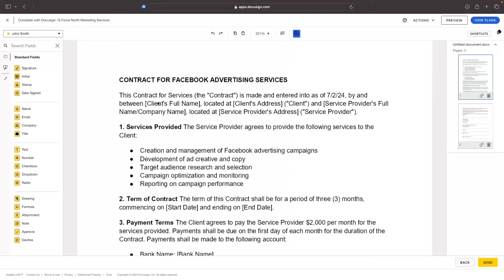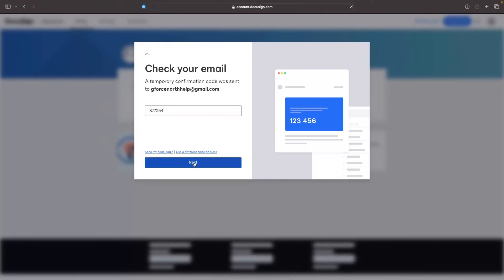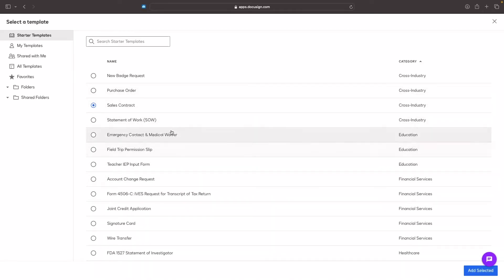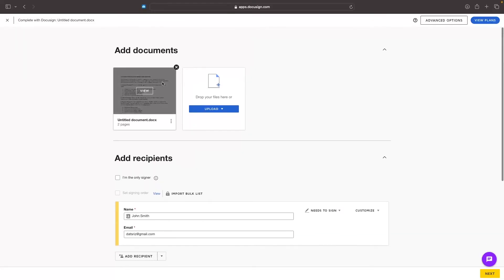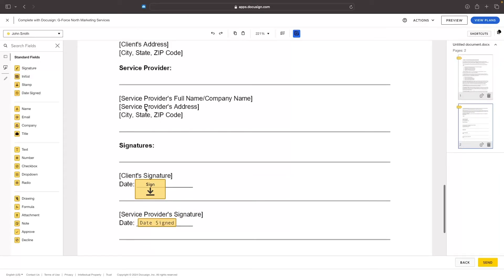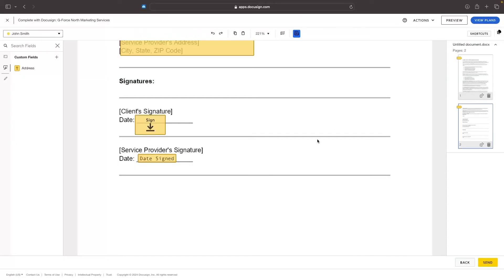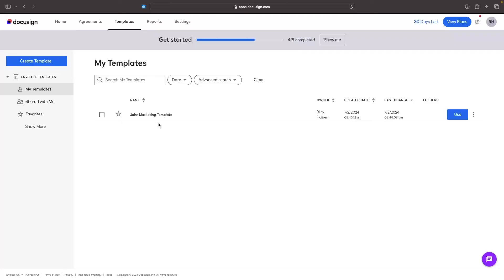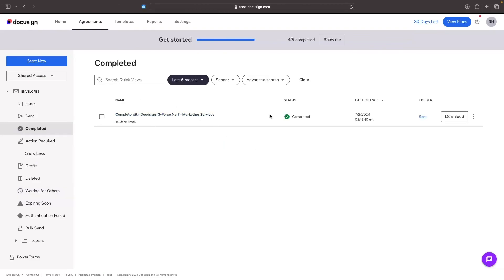DocuSign Tutorial For Beginners (2024) | How To Use DocuSign To Send & Sign Documents Online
This video is a complete Docusign tutorial for beginners, showing you how you can use this document signing software to send and sign documents online, I show you how you can choose a template that fits your needs, create your own document from scratch and use the DocuSign editor to set that values that you would like your clients to sign and input.

Timestamps
0:00 - Intro
0:23 - Pricing
1:30 - Create account
2:40 - Add signature
3:31 - Templates
4:27 - Create document from scratch
5:33 - Add recipient
6:07 - Email message
6:40 - Docusign editor
10:05 - Agreements
11:12 - Templates
12:49 - Reports
13:12 - Client POV
14:16 - Outro